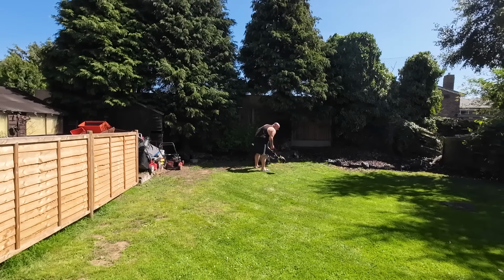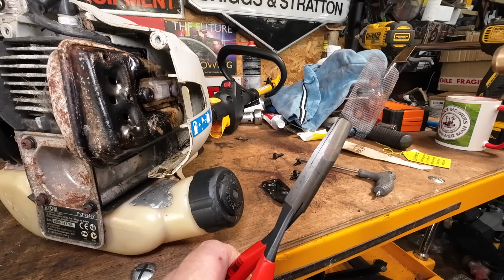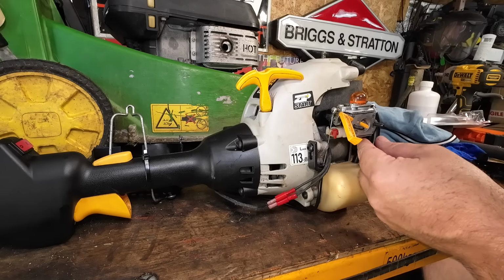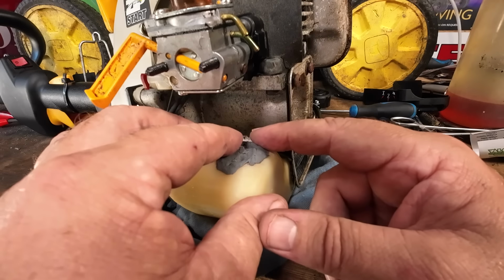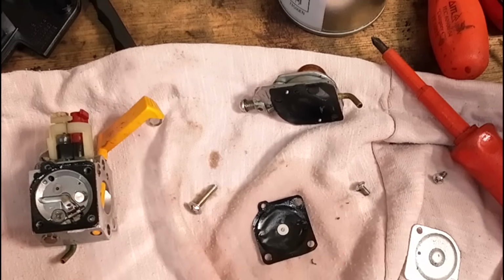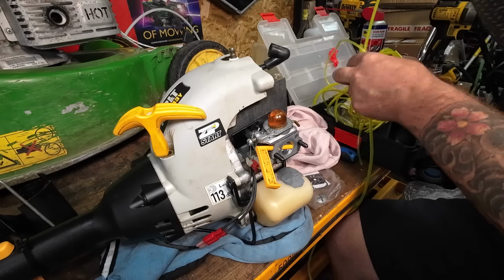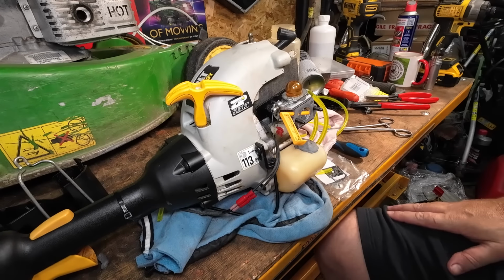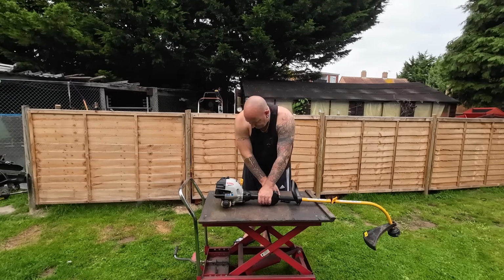Common mistakes why a Ryobi strimmer has starting and running issues.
In this Video I will show you th most Common mistakes why a Ryobi strimmer has starting and running issues. apparently someone has been working on this trimmer so let's look into the reasons why it will not run..